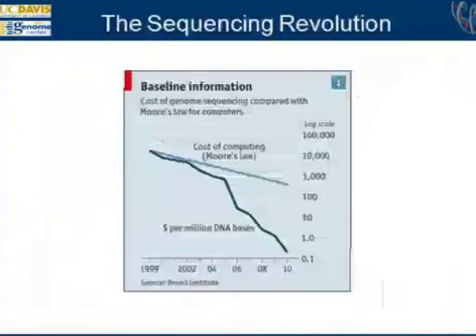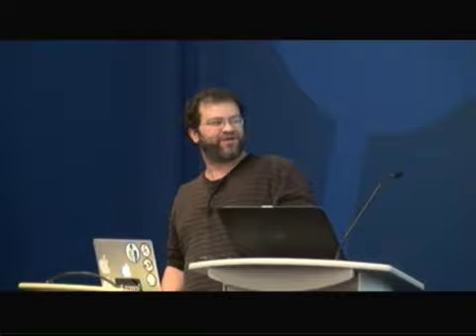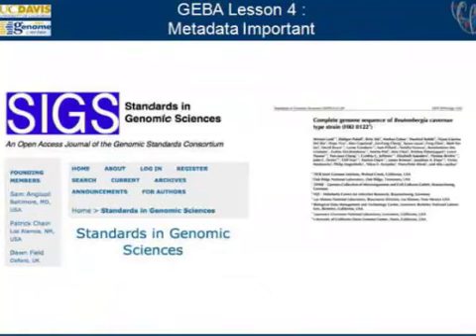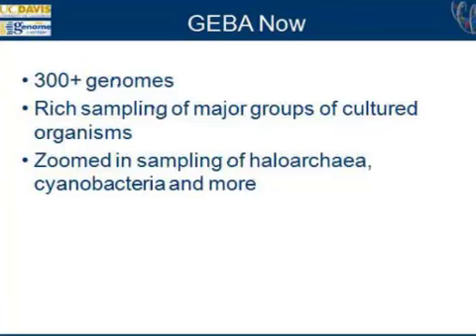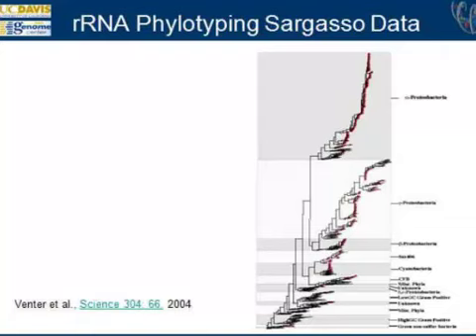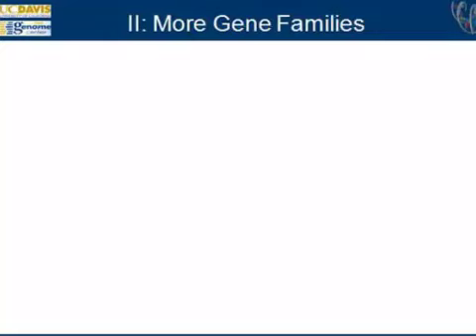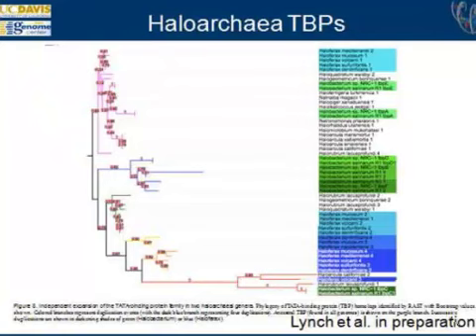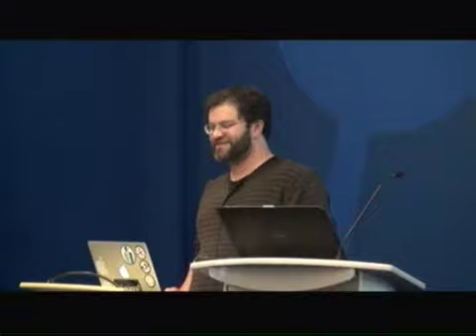Jonathan A. Eisen, PhD, UC Davis Genome Center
DNA sequencing and the hidden world of microbes
Jonathan A. Eisen, PhD
UC Davis Genome Center

Systems Biology & the Microbiome | April 15 & 16, 2012
Institute for Systems Biology Presents the 11th Annual International Symposium in Seattle